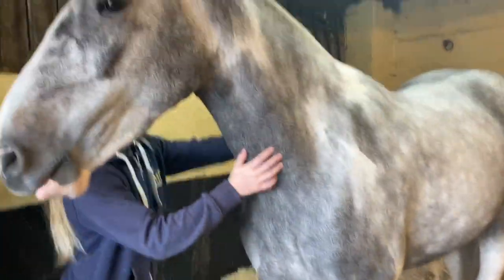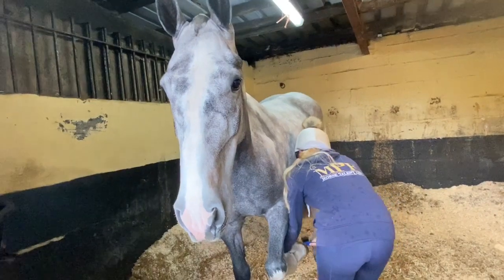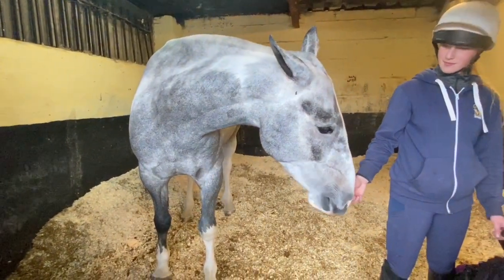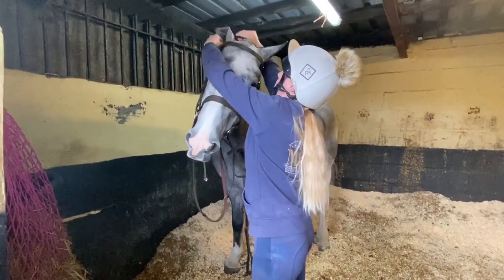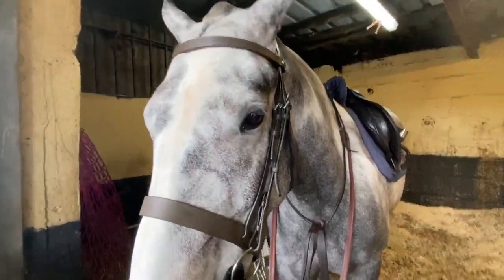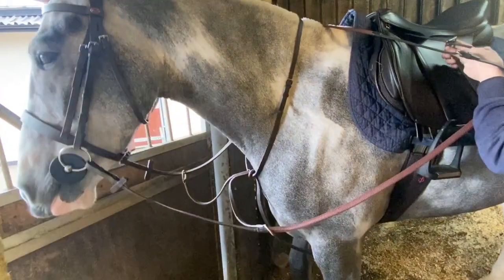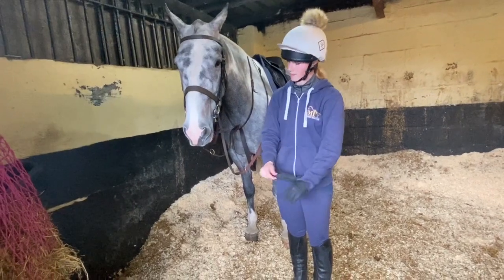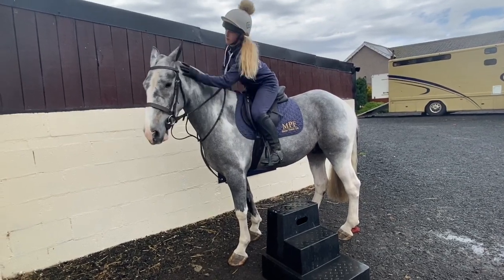Wilson grooming and tacking up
15.2HH 5YRS 2015 LW COB